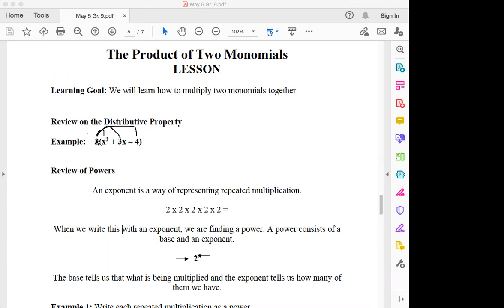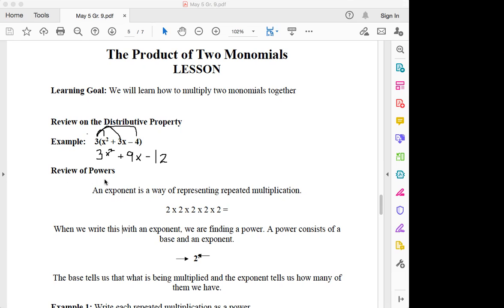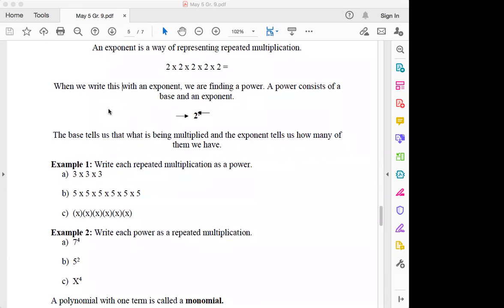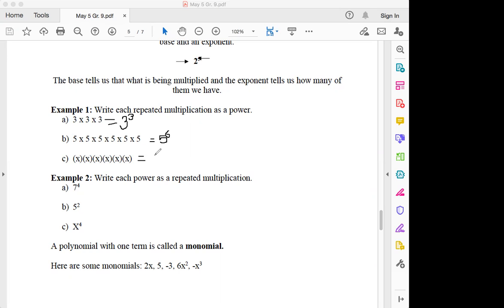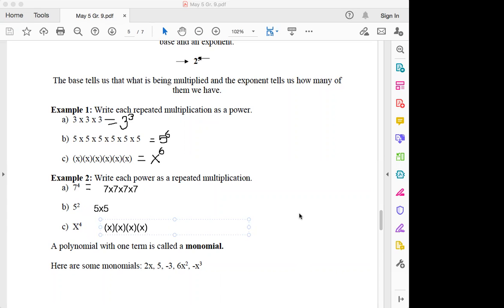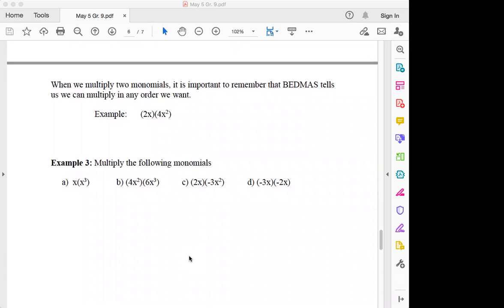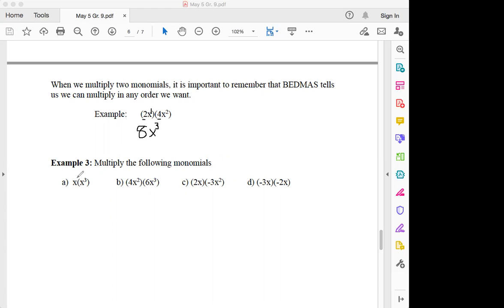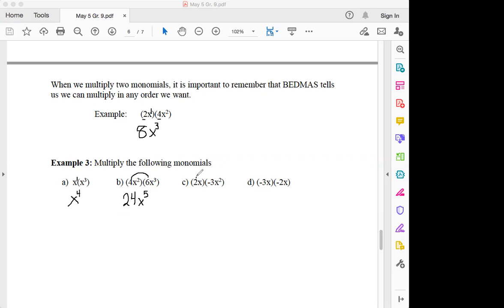The Product of Two Monomials